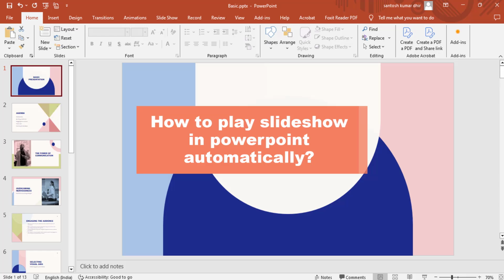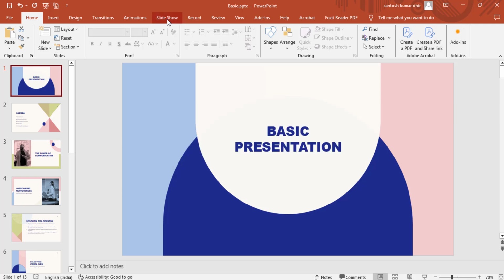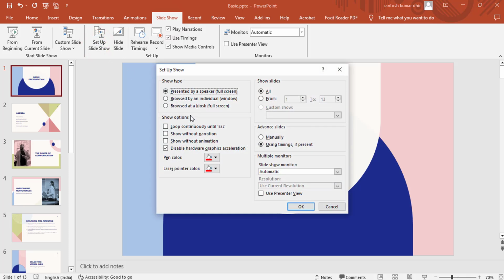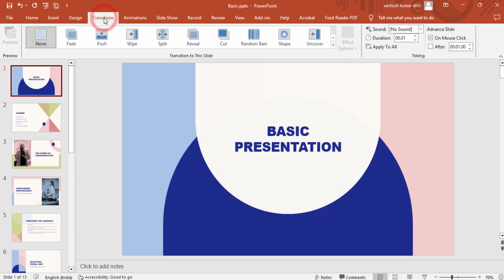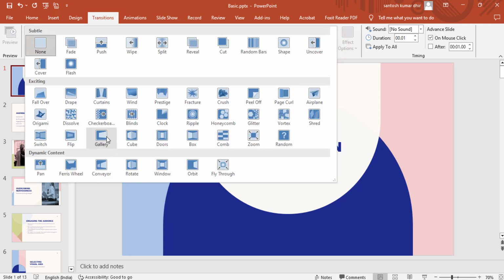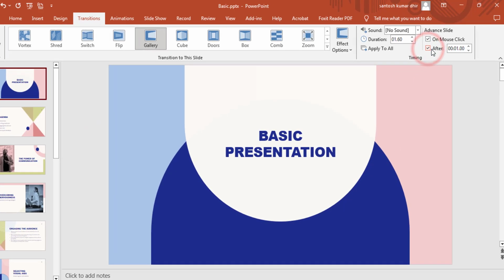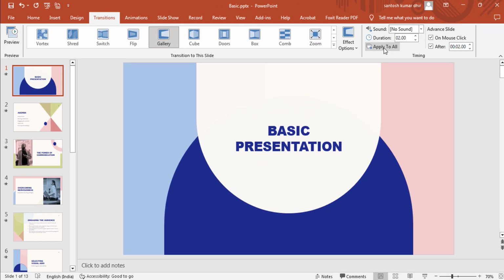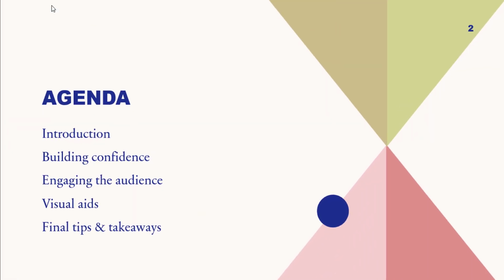How to play slideshow in power point automatically | Create a self-running presentation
Auto-play a PowerPoint presentation | Microsoft power point
How to play slideshow in power point automatically? Create a self-running presentation [Tutorial]

 make PowerPoint slides play automatically.
make PowerPoint slides play continuously,
 play PowerPoint slides video automatically without clicking,
 get my PowerPoint to play as a Slide Show.